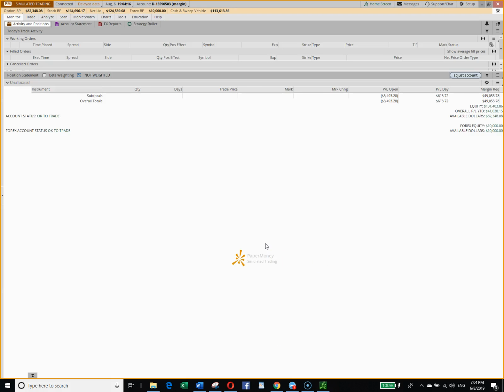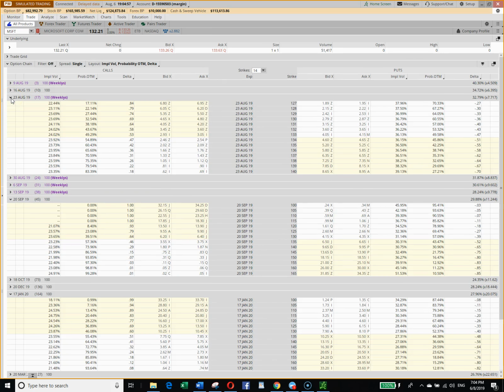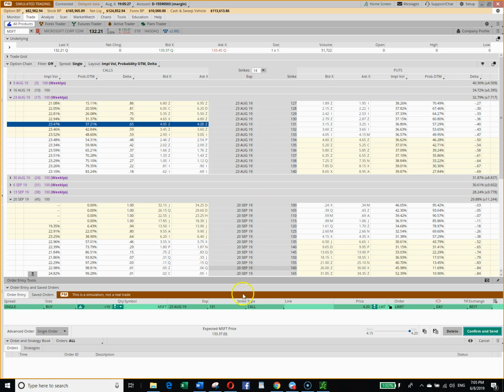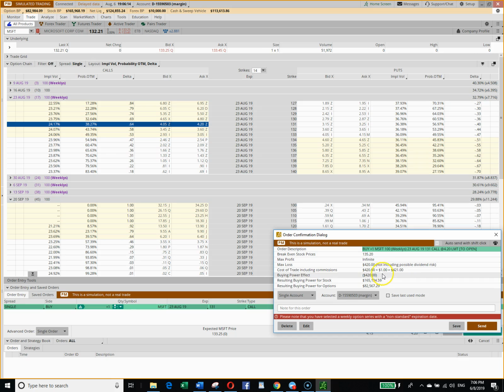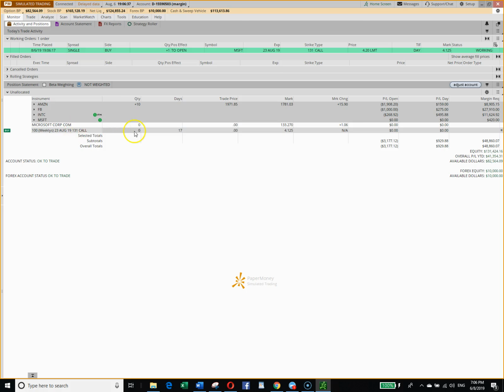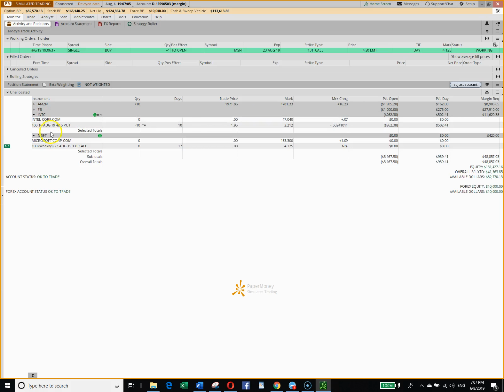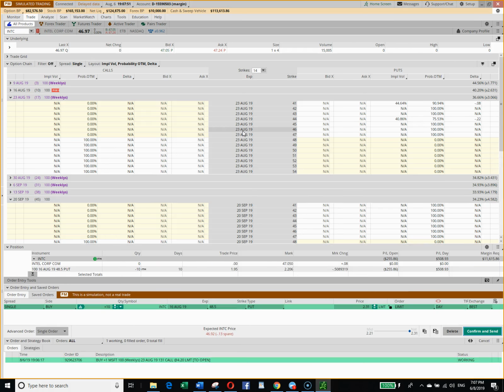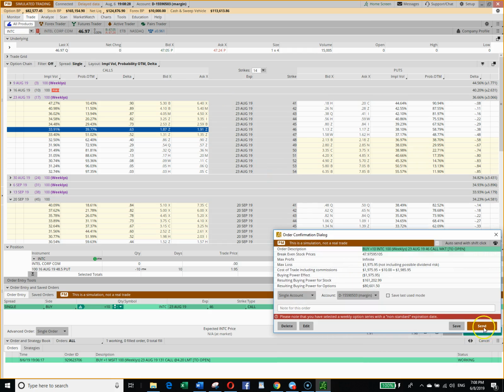Putting trades in TOS thinkorswim platform for beginners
This is a basic video showing how to put a trade in TOS platform for beginners and shares some basics about the paper trading account.